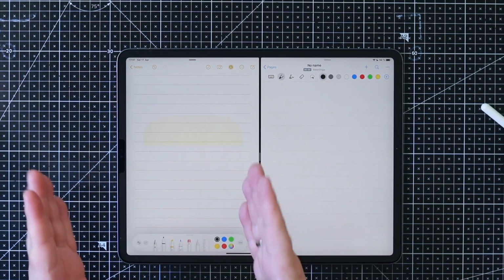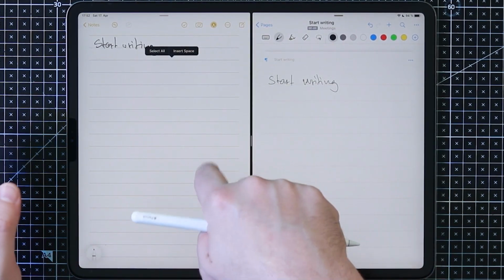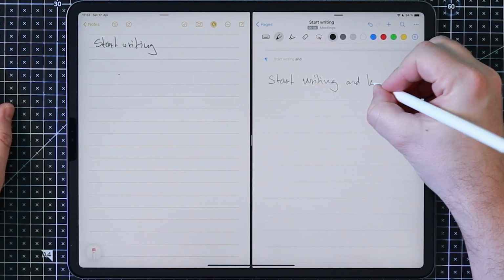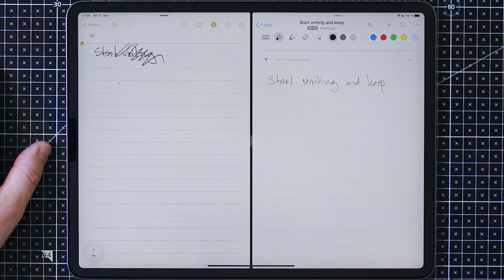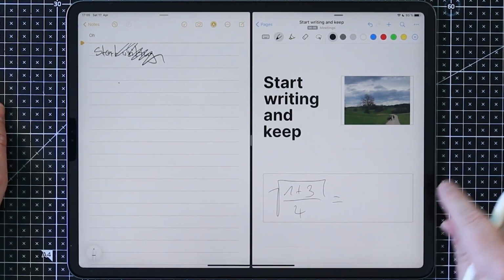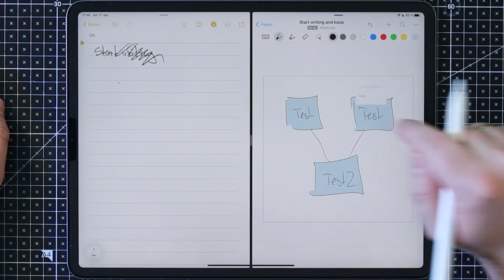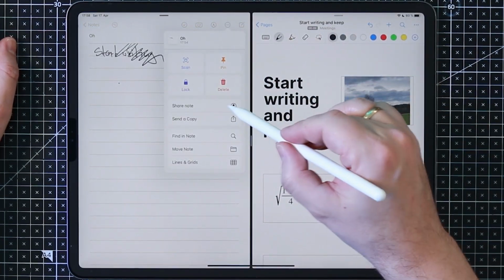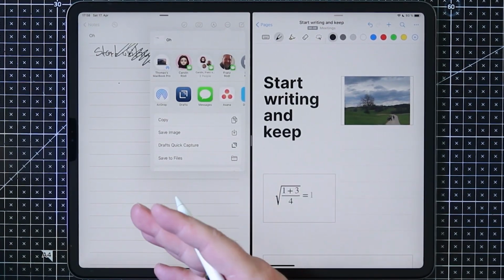How MyScript Nebo Out-SMARTS Apple Notes.... Best Note-Taking App?